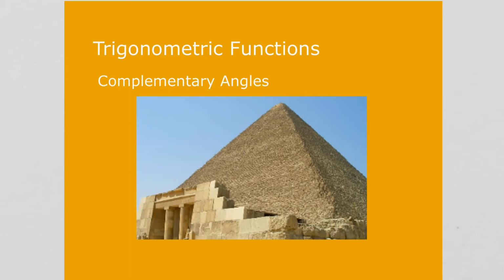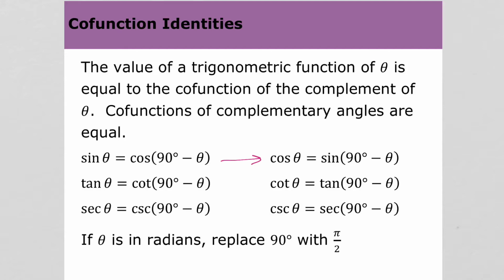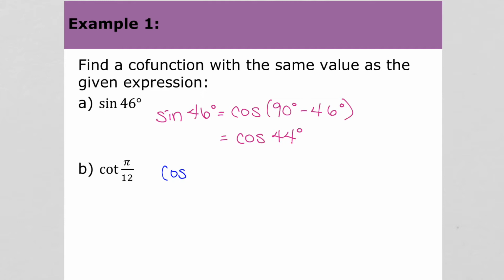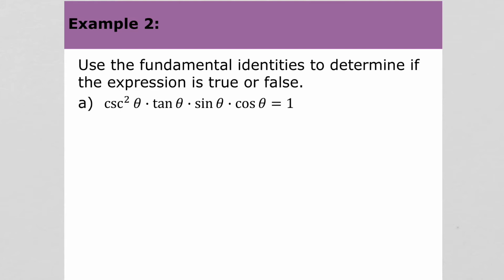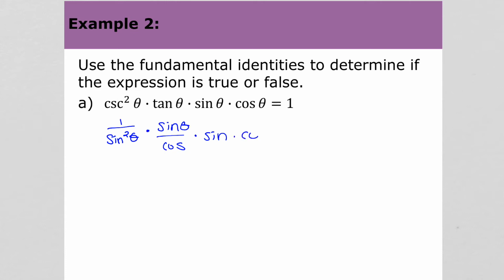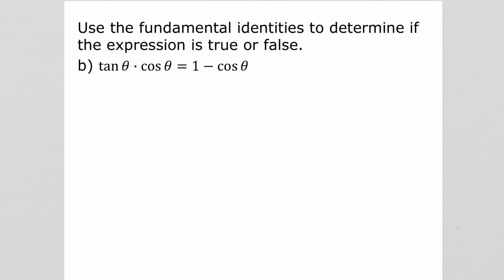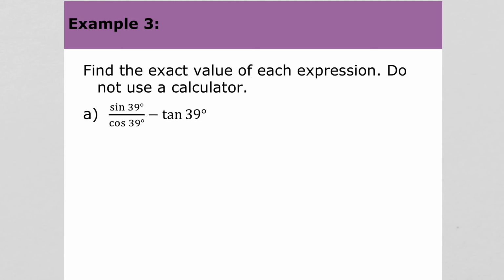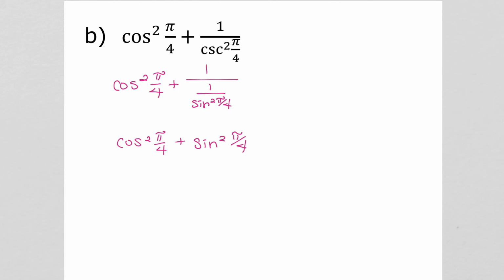1 complementary angles copy